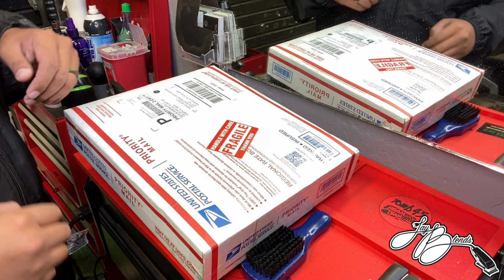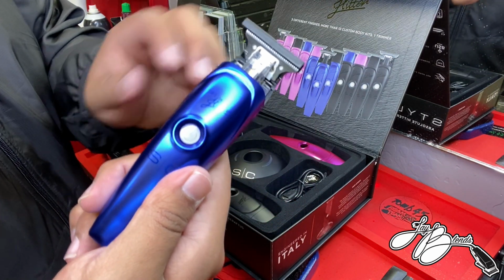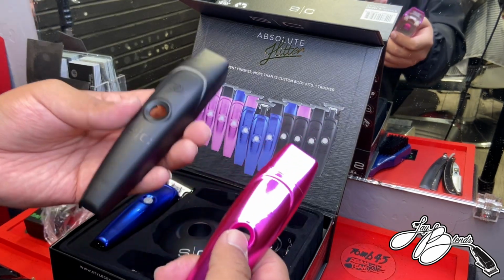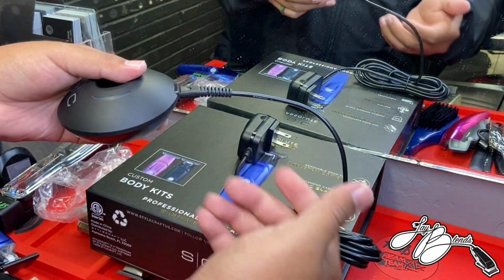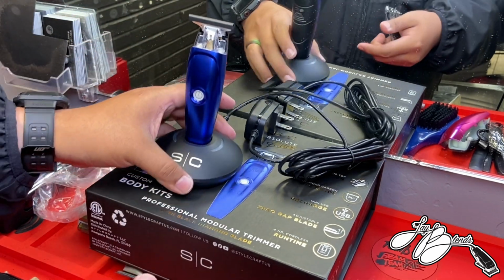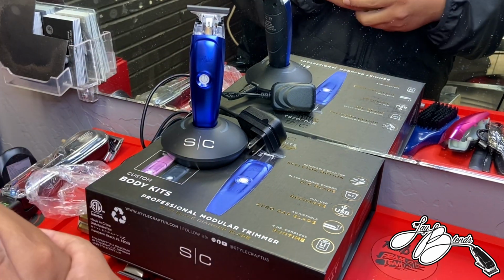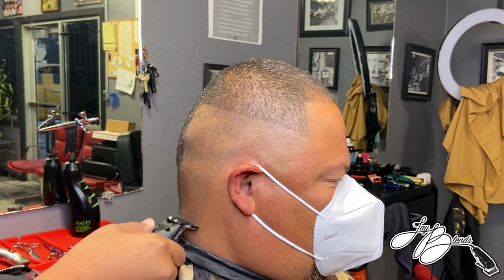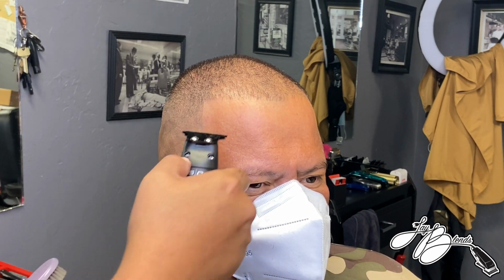STYLECRAFT PRO ABSOLUTE HITTER UNBOXING & REVIEW | Do They Live Up To The Hype?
Uboxing & Review of the Stylecraft Pro Absolute Hitters I purchased from
Ideal Barber Supply. Full Review w/ Hands On Usage.

Hope y'all enjoy this video & if you have any questions,

Location:
EXECUTIVE BARBERSHOP
3319 SE 27th Avenue

Go Follow Ideal Barber Supply